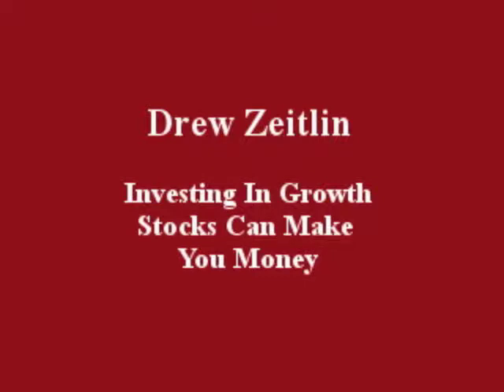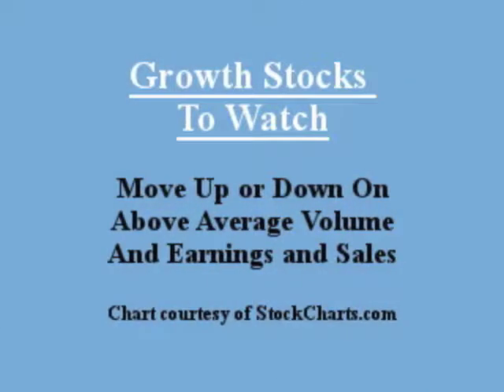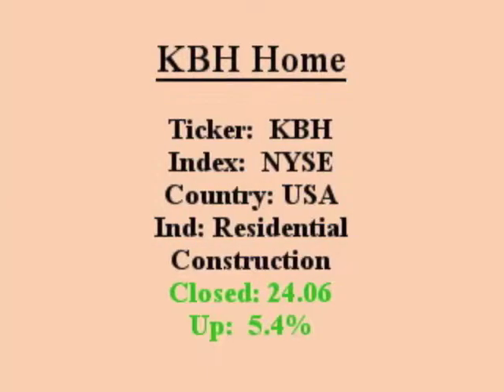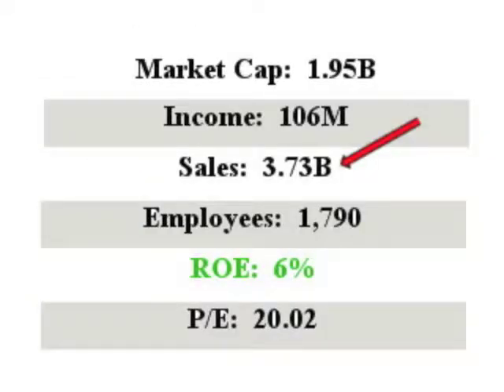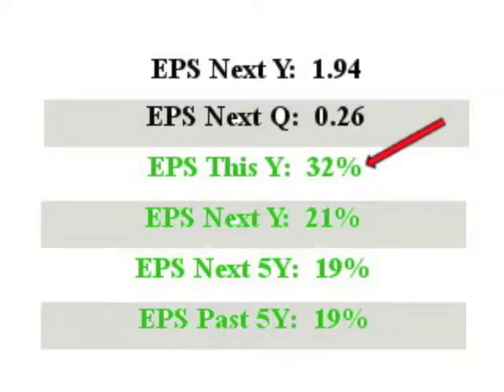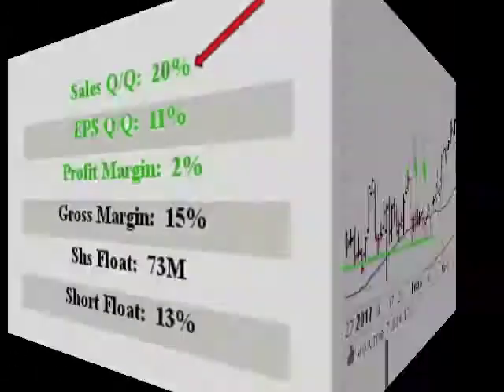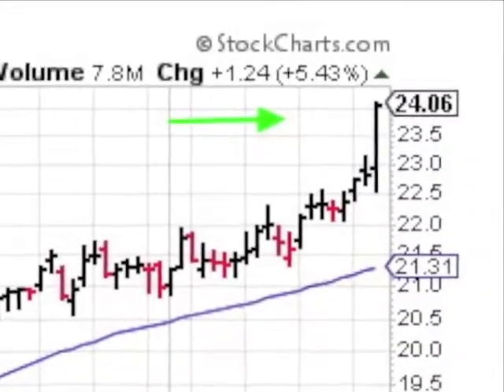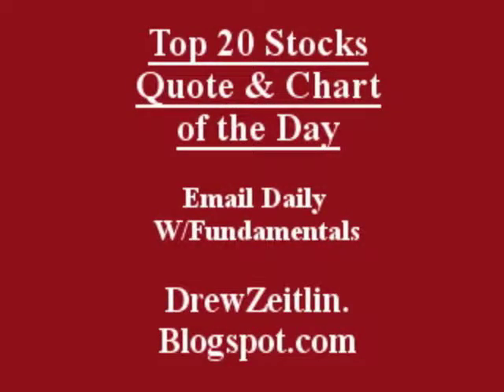$KBH will this stock make you $ Great EPS TY closed in above avg vol 1 min video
Investing in Growth Stocks can Make you Money. Here is a one minute video on KBH Home. KBH which is a featured stock because it closed in above average volume with an EPS over 20% this year on 06-28-17. Get the top 20 stocks, quote and chart of the day emailed daily to you absolutely free, fun, fast and trusted